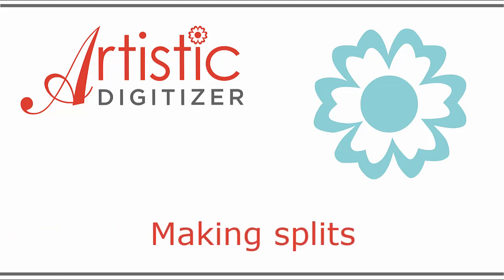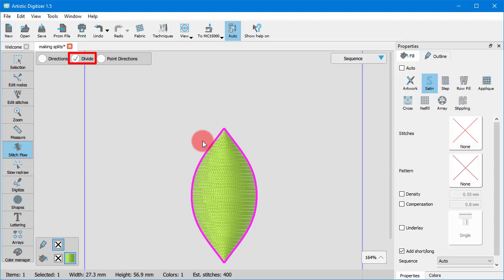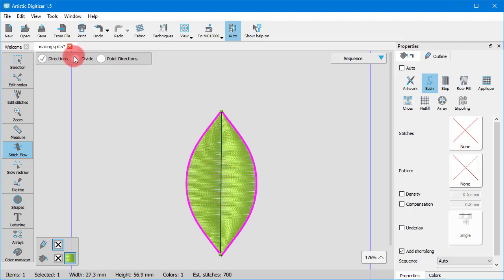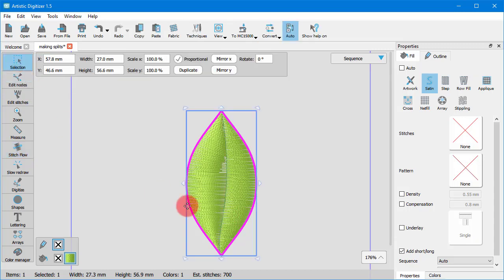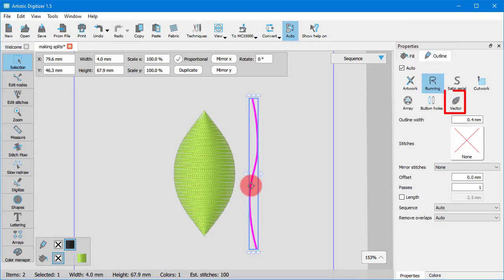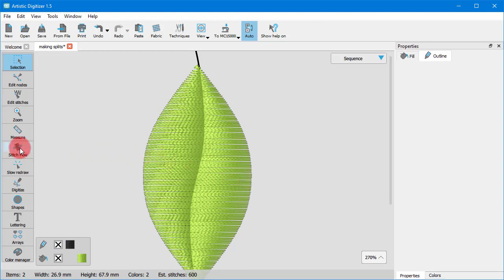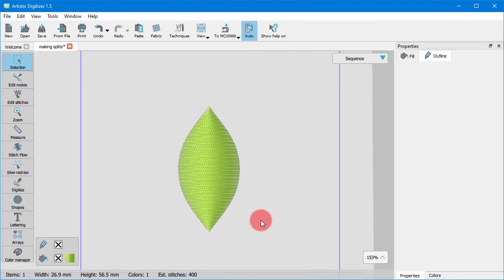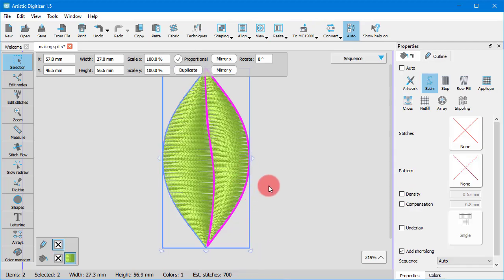Making splits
In this video, we will show you how to make object splits, either virtual or physical.